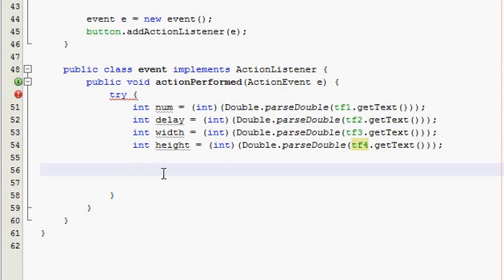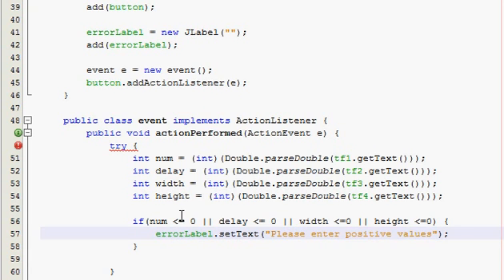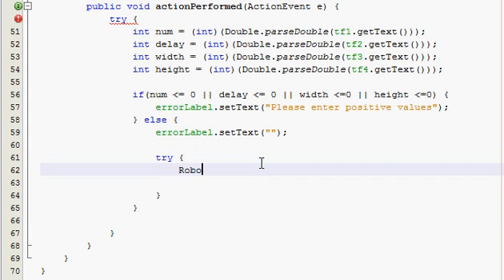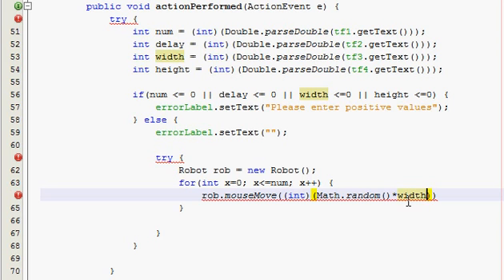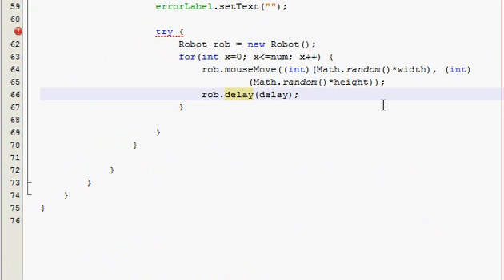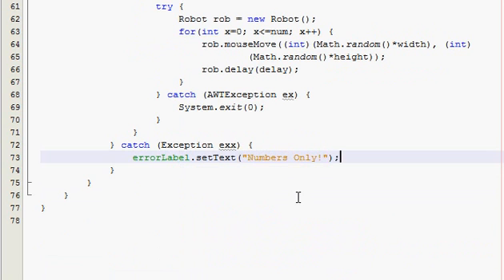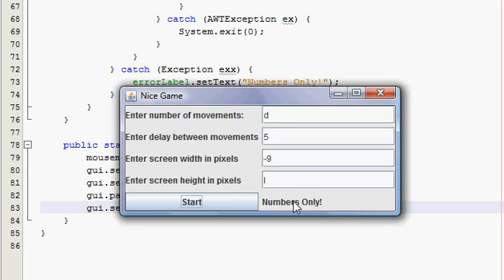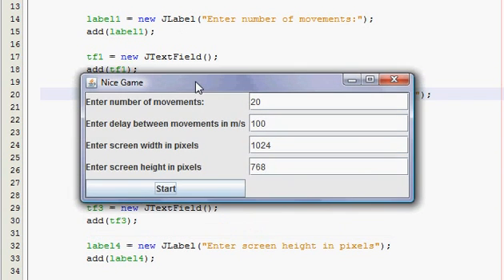Java GUI Tutorial 12 - Virus mouse mover (Part 2)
Now we will code the hardest part - The actionPerformed method.  Pay attention :)